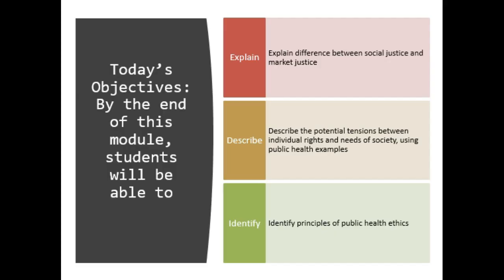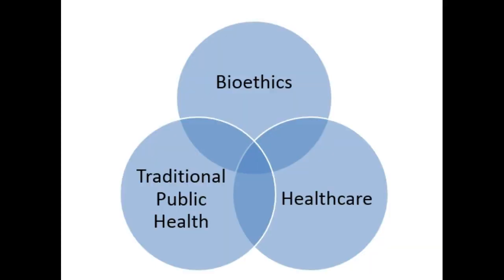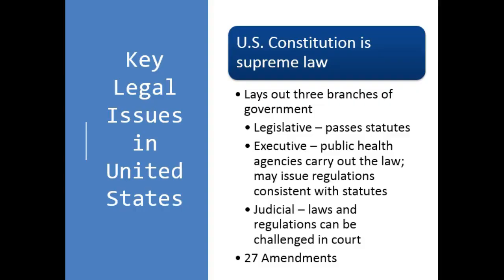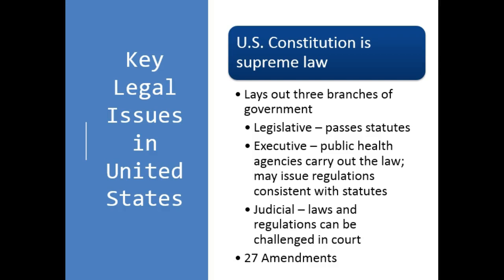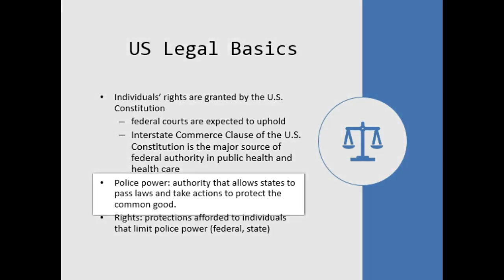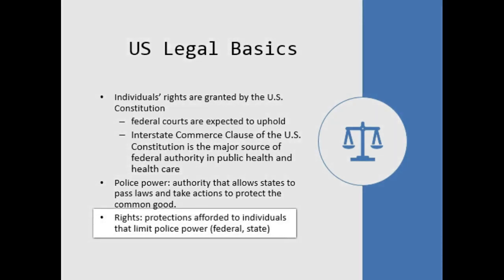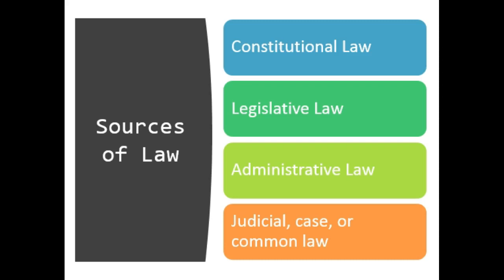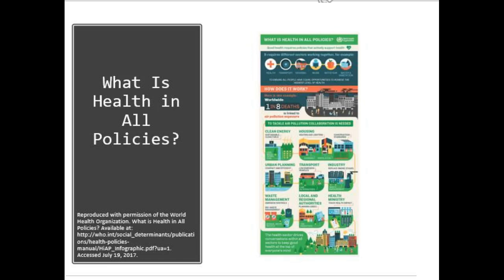6.11 - Health law